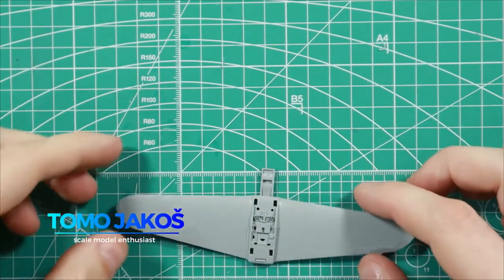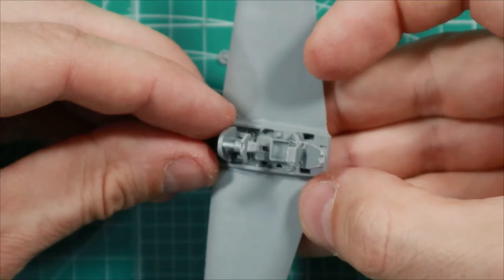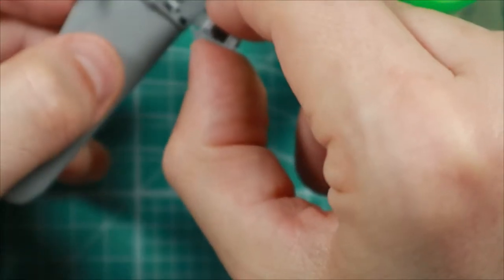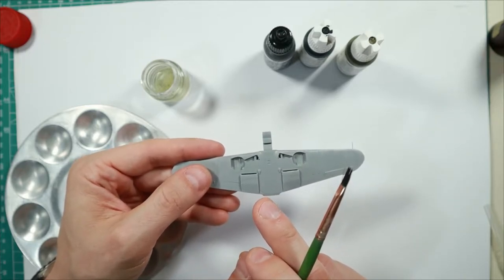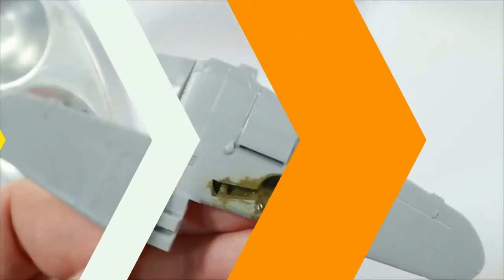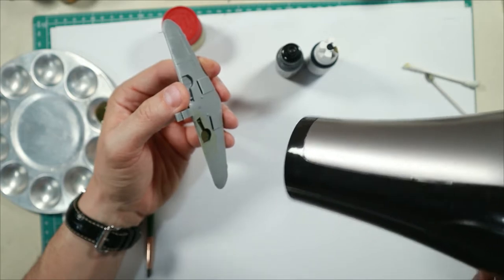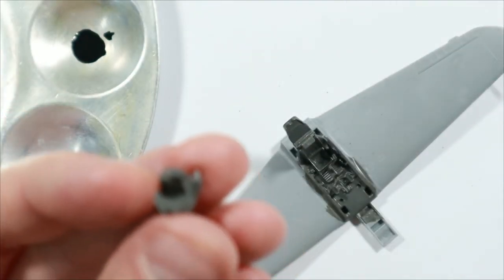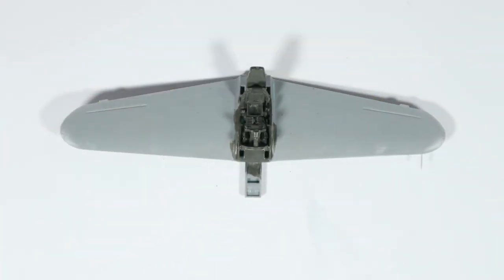Tutorial Bf109 F2 Revell part 6 - Chapter II: Cockpit assembly and painting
Hello and welcome to a set of tutorial videos here on MSH on YouTube.

This is one of many "shot" format videos that will take you trough the entire build process from theory to actual assembly and painting of a scale model. In this series of videos we will be building a Bf109 F-2 German fighter aircraft from WWII released by Revell and borrowed from Zvezda.
Revell Bf109 F-2 in 1/72 scale
This model is a 2018 redox, release  of ZVEZDA Bf109 with changed decals.
This is my first attempt at a tutorial video and hopefully I will be able to give you enough basic knowledge to get you started in this hobby. The reason for this set of tutorials is that, I often come across individuals that are very interested in this hobby, but do not know even the basic steps in model building and as such are scared to start a model due to a lack of knowledge.
Well let me assure you. This hobby is as simple and complex as you want to be. You can be very pedantic and meticulous, but you can also just follow the instructions and don't bother with specific and minor details.
If I have any word of advice is, have fun and make this hobby yours. Honestly you don't need a lot of tools to get you started but you will need to purchase them if you do not have them. The basic tools for a beginner are:
Scalpel (with interchangeable blades)
Side cutters
Sanding sticks (or just a 3 sided sanding stick)
Tweezers
Cutting mat A3/A4 size
Cement

For hand painting:
2x brushes, 1x wide flat soft brush and 1x medium soft pointed brush
Cleaning cup
Tap water and alcohol (if you are using acrylic paints)
*Alternatively a dedicated paint thinner and cleaner
Paint tray
Kitchen paper towels
Mixing stick
Paints for the model

All this items have a certain price and assuming you have no tools we are talking roughly 50 euros + paints + the model = ~80 EUR
The price can vary because of local taxes, prices, availability of items, etc.
This does not include airbrush related tools and equipment.

For painting with an Airbrush you will need:
an airbrush ~ 50 eur
compressor with tank ~ 140 eur
hoses, fittings, cleaning tools ~ 20 eur
cleaning pot ~ 15 eur
*paint booth ~ 140 eur (optional)
latex gloves ~ 15 eur
**painting mask with filters ~40 eur (recommended for non acrylic paints)
mixing cups ~ 5 eur
airbrush cleaner ~ 8 eur
TOTAL:  ~ 433 eur

As you can see the investment in airbrush painting is considerable and you should only do it if you have the means and see yourself in this hobby long term. Note that, you can get this same items at a very reduced price by buying them secondhand or at sales. That can reduce the cost up to 50%.
Video time line:
0:00 - Intro
2:19 - Unboxing
3:01 - Sprues
Enjoy the video and leave questions down in the comment section if you have any questions regarding this tutorial.